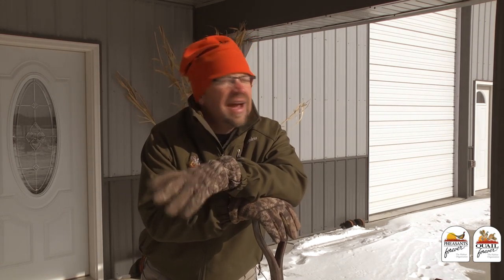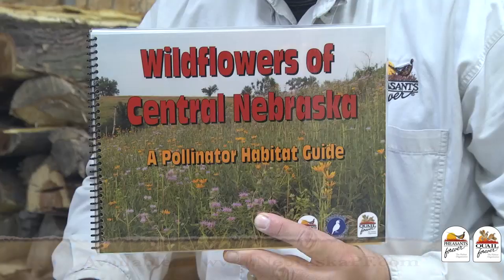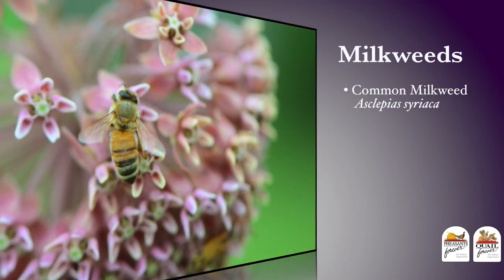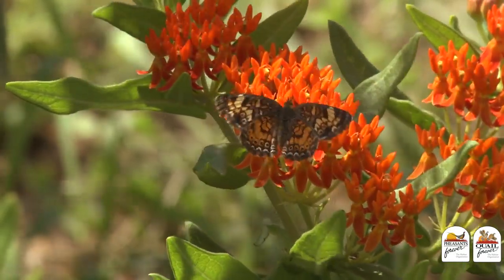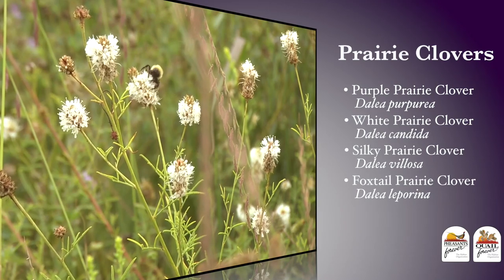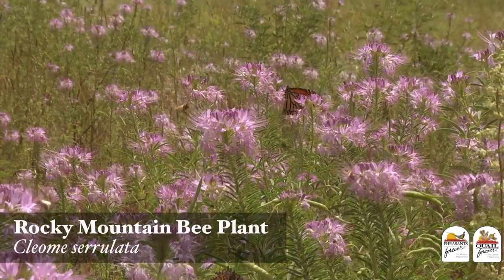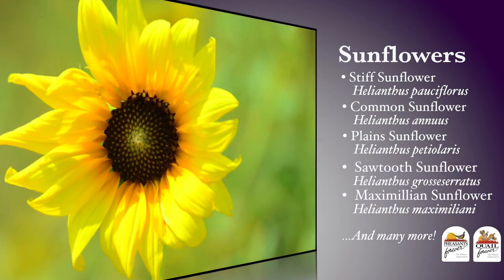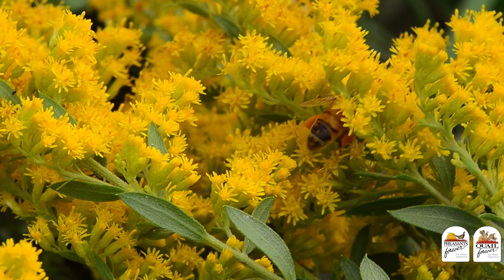Top 10 Pollinator Plants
In this Habitat Tip, we discuss the Top 10 plants you want in your next pollinator habitat project!

Top 10 (in bloom period order):
1.) Penstemons- Shell Leaf Penstemon (Penstemon grandifloras), Foxglove Beardtongue (Penstemon digitalis), Slender Beardtongue (Penstemon gracilis)
2.) Milkweed- Common Milkweed (Asclepias syriaca), Butterfly Milkweed (Asclepias tuberosa), Sand Milkweed (Asclepias amplexicaulis), Whorled Milkweed (Asclepias verticillata)
3.) Vervains- Hoary Vervain (Verbena sticta), Blue Vervain (Verbena bastata)
4.) Clover & Legumes- Alsike, White & Red Clover (Trifolium genus), Sweet Clover (Melilotus officinalis), Birdsfoot Trefoil (Lotus corniculatus), Alfalfa (Medicago sativa)
5.) Prairie Clover- Purple Prairie Clover (Dalea purpurea), White Prairie Clover (Dalea candida), Silky Prairie Clover (Dalea villosa), Foxtail Prairie Clover (Dalea leporina)
6.) Wild Bergamont (Monarda fistulosa)
7.) Rocky Mountian Bee Plant (Cleome serrulata)
8.) Sunflowers- Stiff Sunflower (Helianthus pauciflorus), Common Sunflower (Helianthus annuus), Plains Sunflower (Helianthus petiolaris), Sawtooth Sunflower (Helianthus grosseserratus, Maximillian Sunflower (Helianthus maximiliani) AND MORE!
9.) Goldenrod- Canada Goldenrod (Solidago canadensis), Late Goldenrod (Solidago gigantea), Missouri Goldenrod (Solidago missouriensis), Soft Goldenrod (Solidaga mollis), Stiff Goldenrod (Oligoneuron rigidum)
10.) Asters- Heath Aster (Symphyotrichum ericoides), New England Aster (Symphyotrichum novae-anglia), Willowleaf Aster (Symphyotrichum praealtum), Aromatic Aster (Symphyotrichum oblongifolium)